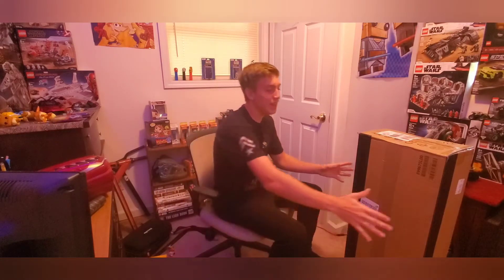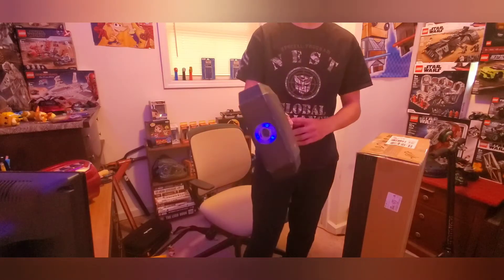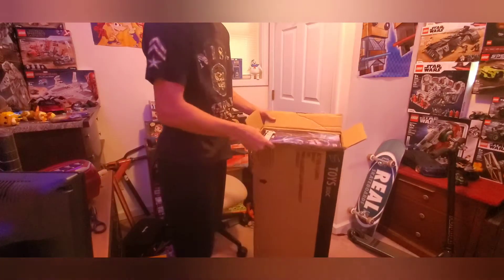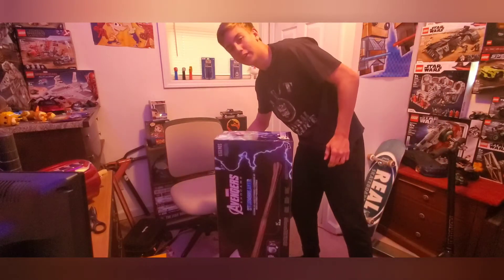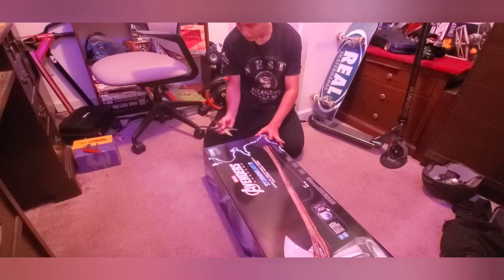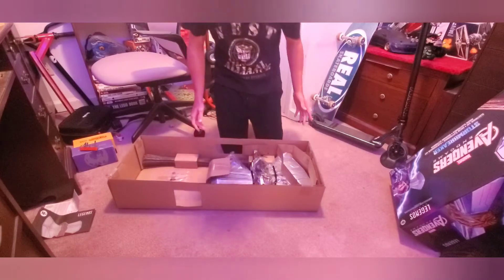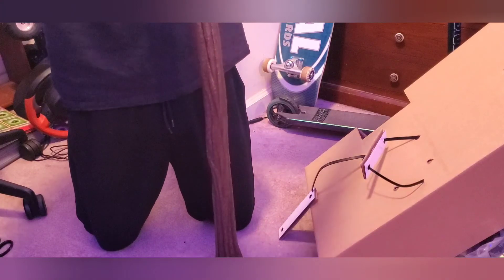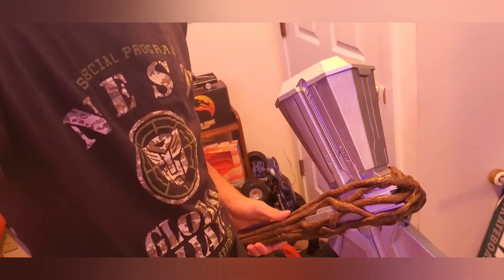Marvel legend series stormbreaker Unboxing and review!!